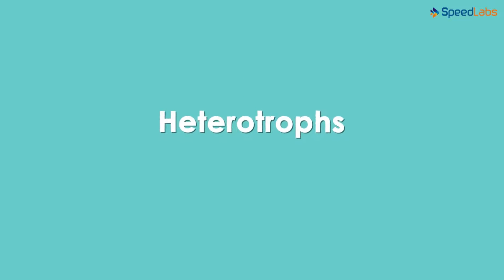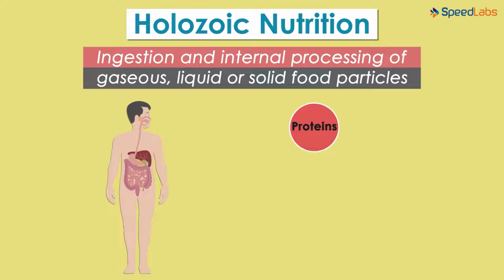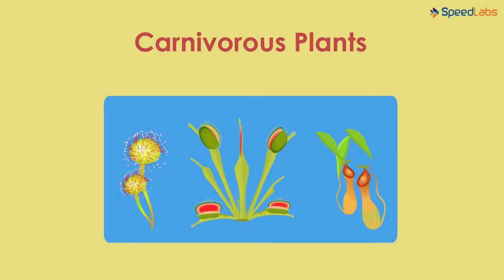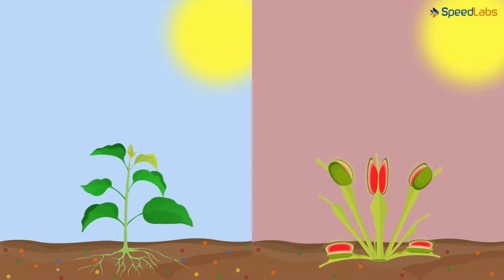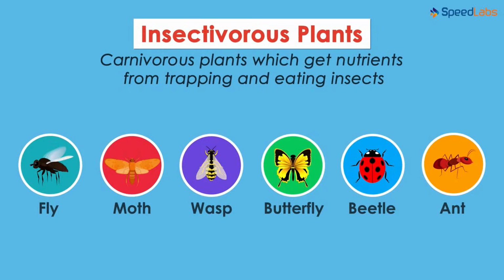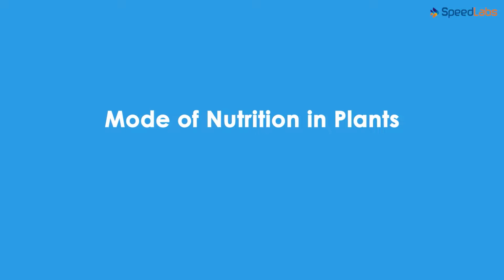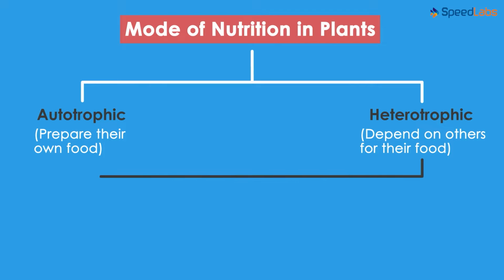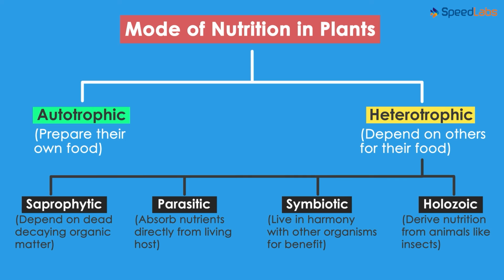Class-7-Science-Ch-10-Nutrition in Plants-Topic- Holozoic Nutrition